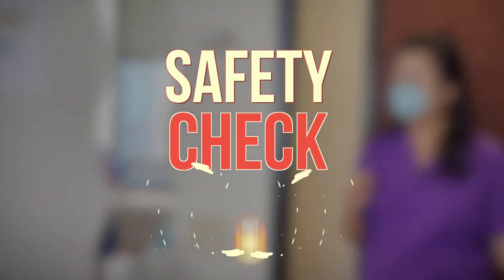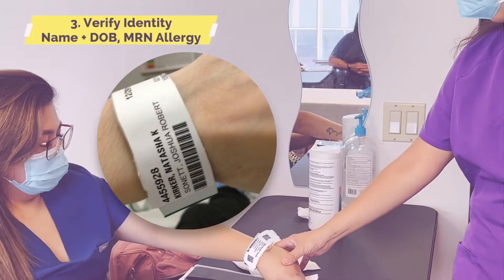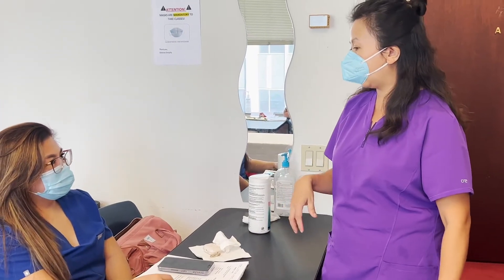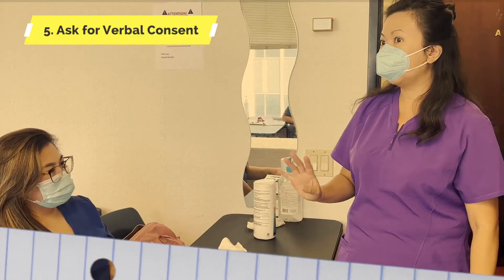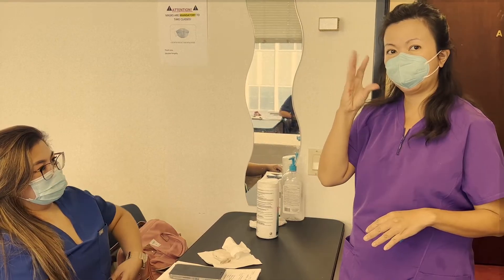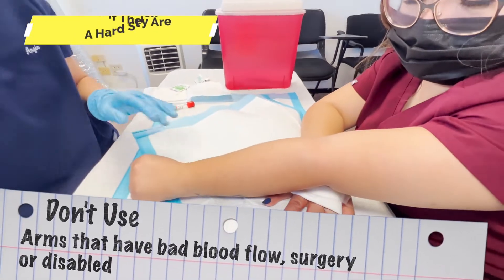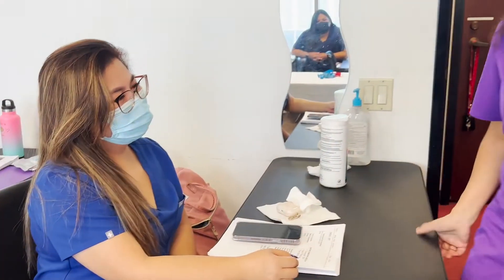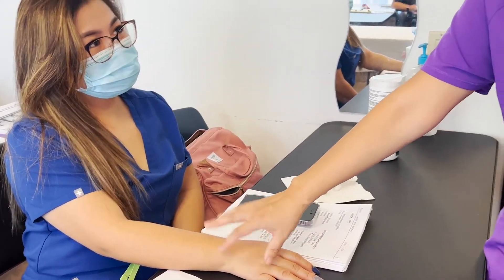The IV (Intravenous) Therapy Patient Safety Checklist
This video gives you a rundown of ALL the important IV Insertion techniques nurses need to know before they start pokin' in under four minutes!

Having trouble with veins? Take a look at all our best tips for finding difficult veins!

Effective ways in Locating and Palpating Difficult Veins
Popular Courses:
Pediatric Advance Life Support

Connect with fellow healthcare workers in effectively managing your hard-earned money 🤑